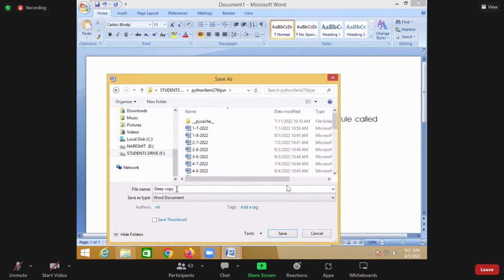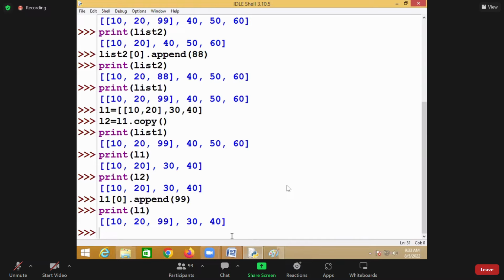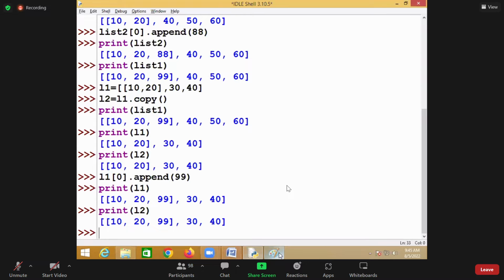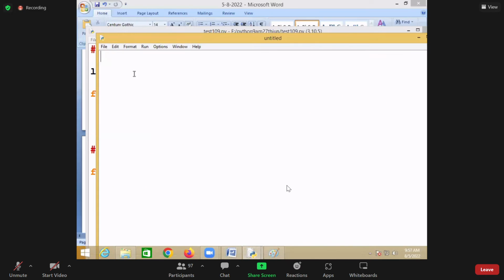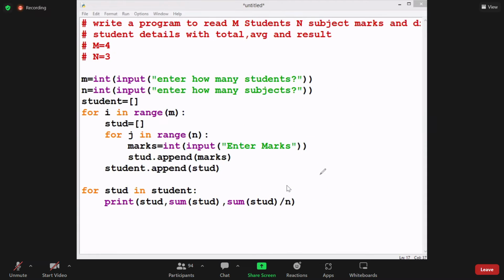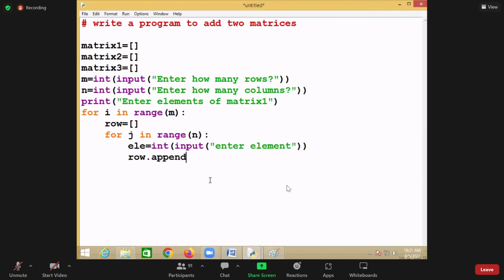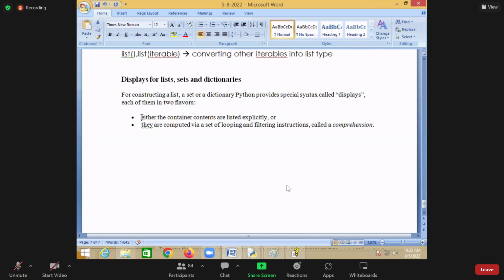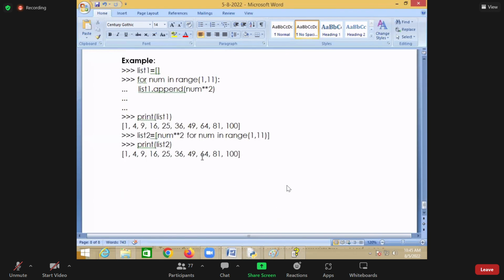python class (5-08-2022)